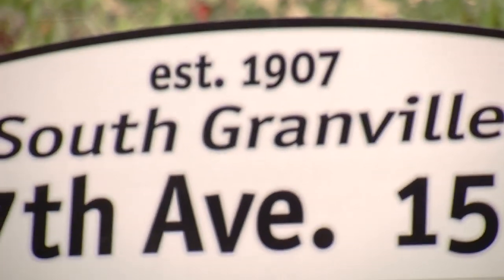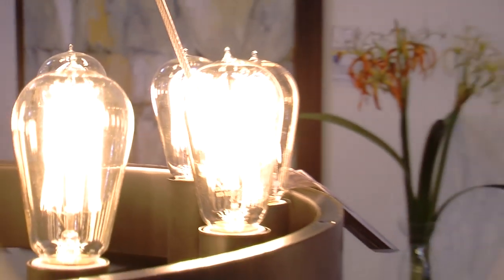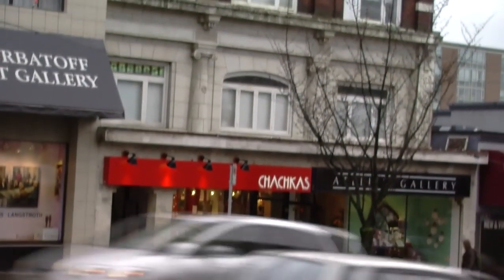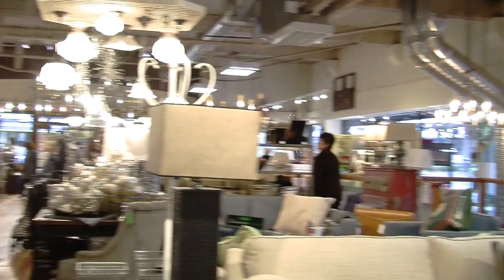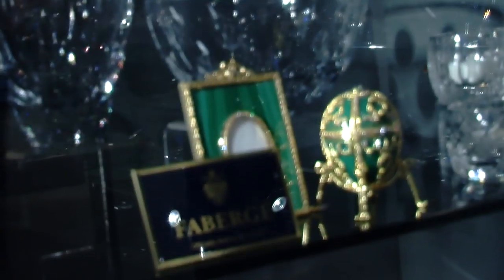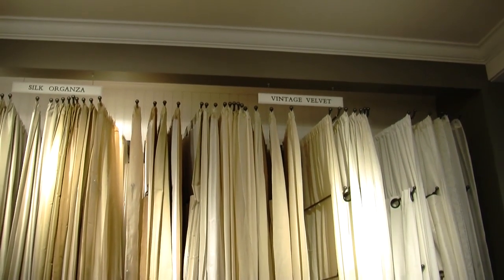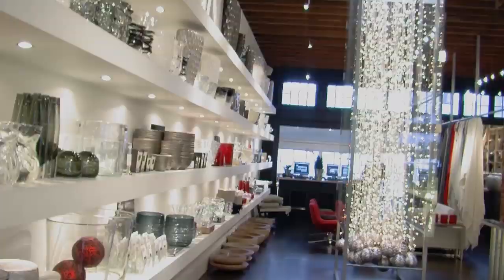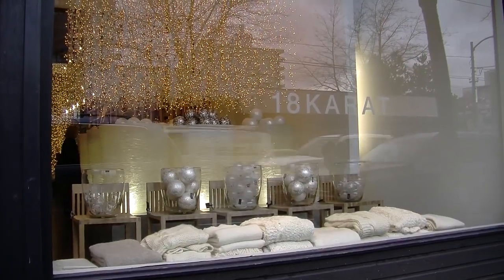Feather Your Nest from Vancouver's South Granville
Whether you are furnishing your entire home or simply looking to find that beautiful art piece, South Granville has it all. Were one of the largest concentrations of unique home décor stores in the city. You will find every style for every taste and budget... from Contemporary, to Country to Classic Antiques. Feathering your nest has never been so much fun.

Visit soon, youll see why locals and visitors alike enjoy making a day of it on South Granville.